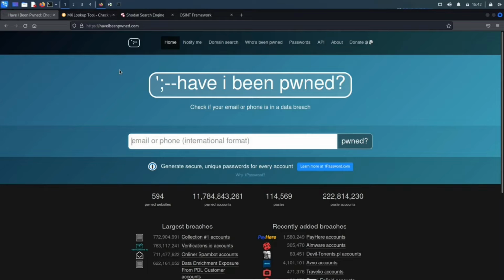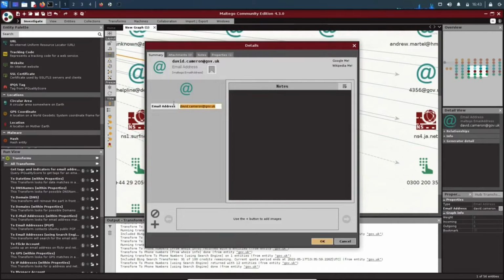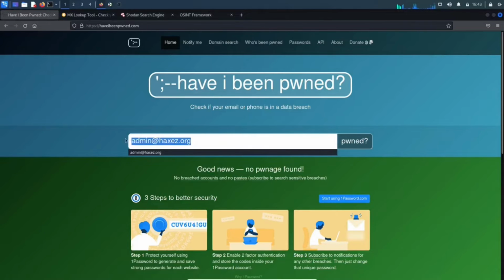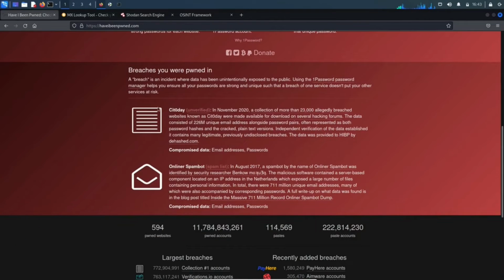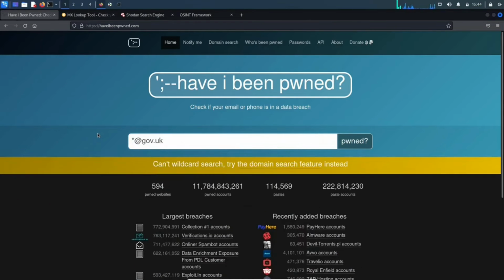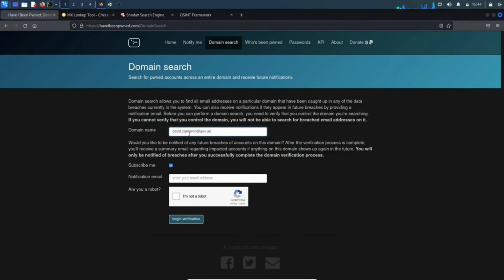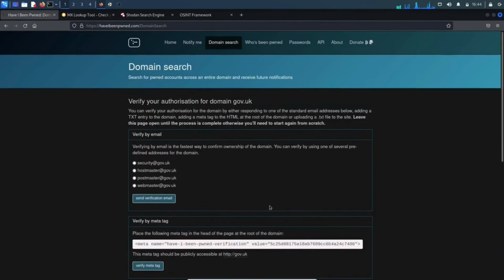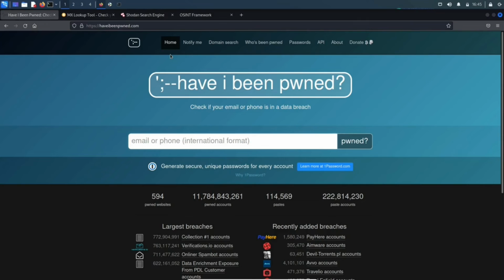HaveIBeenPwned – Box Is Leaking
Leaks happen when a database full of user information is leaked online. These databases often contain email addresses and passwords which hackers can use to gain access to those email addresses and any services associated with them.